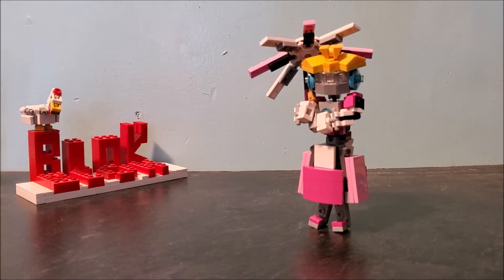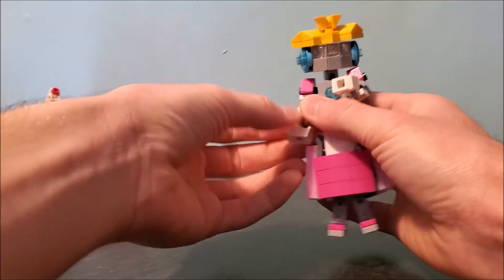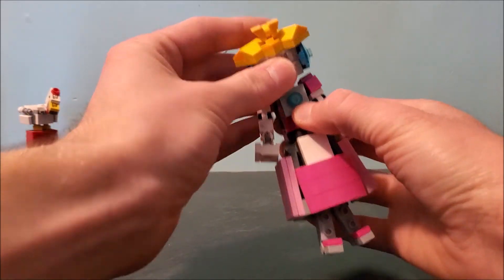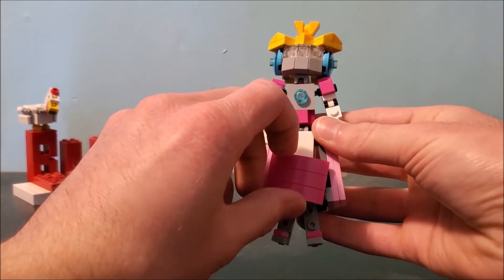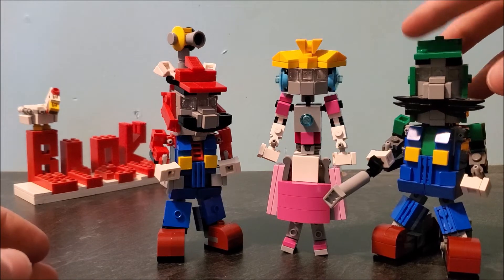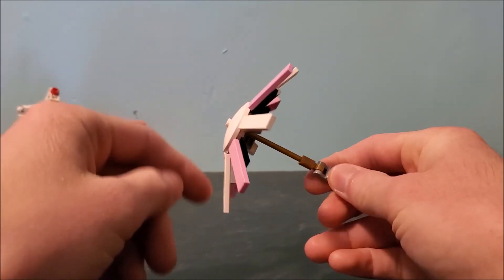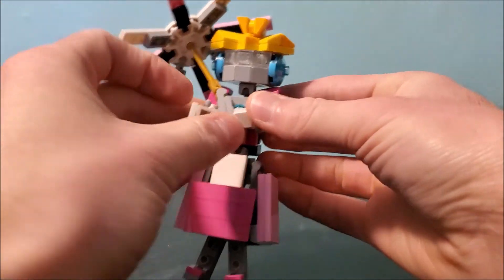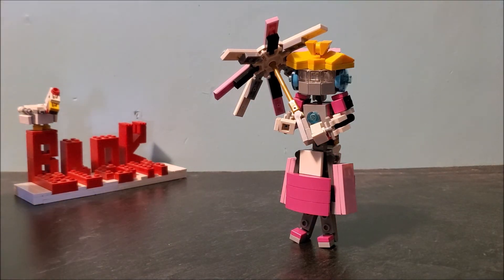(Kingdom Crusaders) Unit 03 Princess Robo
Welcome to the third video of the Kingdom Crusaders series I"ve decided to upload 2 videos this week since there pretty short anyway hope you enjoy! :)

Video By:Me

Me By:God